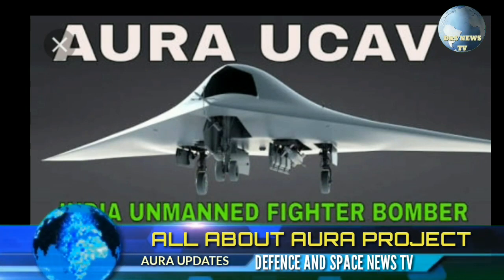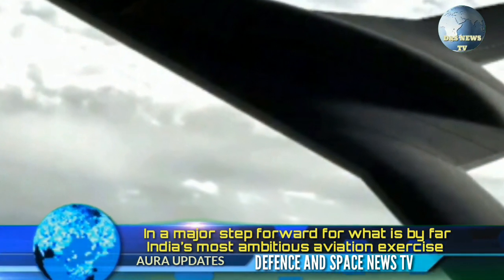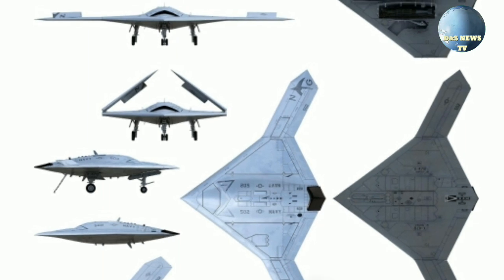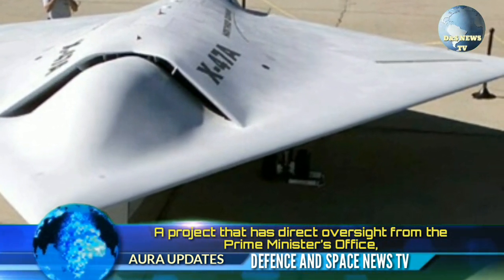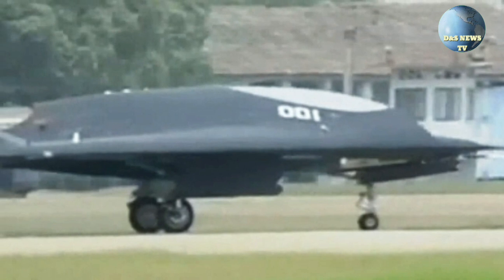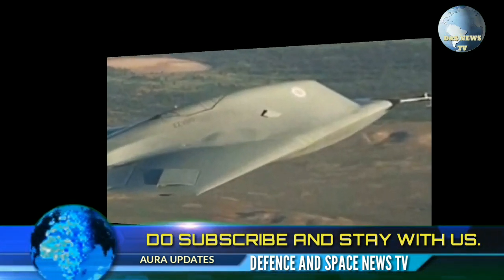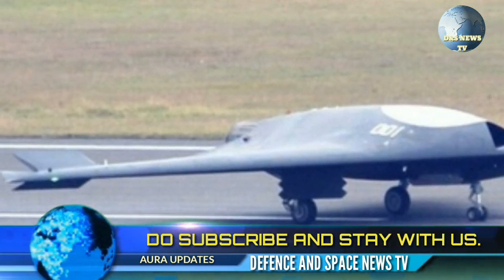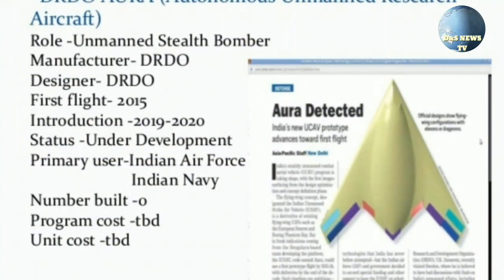ALL ABOUT INDIA'S AURA(DRDO) PROJECT. GHATAK UNMANNED AIRCRAFT UPDATES.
Defence and space news tv report. In a major step forward for what is by far India’s most ambitious aviation exercise, the first budgetary funds have begun to flow into Project Ghatak. The classified effort to build a stealthy unmanned combat air vehicle formally received sanction as a ‘Lead-in Project’ last May, with the first funds released earlier this year. A project that has direct oversight from the Prime Minister’s Office and the National Security Advisor, Ghatak (which began as the DRDO’s Autonomous Unmanned Research Aircraft – AURA) has remained steadily out of view.

What we know so far for certain is that the Ghatak will be powered by a modified dry thrust version of the Kaveri engine (read on for more details of this modification), will sport a flying wing planform with internal weapons (as revealed in the first official images here on Livefist in 2012) and will sport stealth characteristics developed wholly in-house. Let’s now get into what hasn’t ever been reported before about the Ghatak/AURA programme.

While the Aeronautical Development Agency (ADA) is overseeing the programme along with the Gas Turbine Research Establishment (GTRE), the real R&D is being frontfooted by two academic institutions: IIT Bombay and IIT Kanpur. Since 2013, low speed experiemental studies have been carried out on the Ghatak’s serpentine intake by a team at IIT Bombay. This team has been made a kind of mini ‘Skunk Works’ towards proving computational fluid dynamics on the Ghatak, with no limits on resources and access to facilities.

Two, two specialised research teams at IIT Kanpur were roped in in 2015 for wind tunnel testing of a low RCS intake (work began in mid-2016). The second was even more significant — in November 2015, a team from IIT Kanpur was brought on board to conduct and study the autonomous flight of a low RCS aircraft configuration with a ducted fan for multiple flight modes. Scientists shared the following image with Livefist, never seen before, that provides the first official schematic of the power/thrust configuration on the Ghatak.

Over the last three-four years, the Aeronautical Development Agency has been made aware by several foreign airframers, including stealth pioneer Lockheed-Martin, Dassault, Boeing, BAE Systems,and even MiG Corp that they’d be willing to assist the Ghatak programme in a possible variety of ways — either as offsets, or a commercial consultancy arrangement. Livefist can however confirm that the Narendra Modi government has decided that the stealth component of the Ghatak programme will be entirely in-house, and will be limited to academic institutions and private industry in country. Decisions of this kind have changed in the past (notably with the LCA Tejas programme), but the highest levels in government are clear at this time that programme ought to develop its own core technologies without external help.

Things won’t be strictly in-house on the engine though. We do know that the modified Kaveri engine for the Ghatak/AURA is to be the second big part of the project. Reported first by Livefistand confirmed years later by Defence Minister Parrikar, we now know that an initial sum of about $35 million has begun to flow into the the pre-project part of the programme since early 2016. A total of approximately $450 million will be spent from the Indian side in bringing the Kaveri engine to satisfactory operating standards through a tech partnership with France’s Snecma as part of committed offsets from the Indian Rafale contract. Top sources confirm that the technology infusion from France intends to make the Kaveri a standard engine for the LCA Tejas, to assist its modification for the Ghatak and for twin-configuration on the AMCA.

Defence and space News tv aims to provide a non political unbiased stance on military videos, war and combat footages from all around the world. We provide videos on news reporting, educating and giving the viewer a first hand experience of the tragic battles and combats that happen daily around the world.
Frequency about 10 videos per week